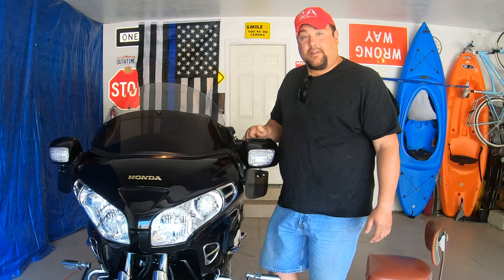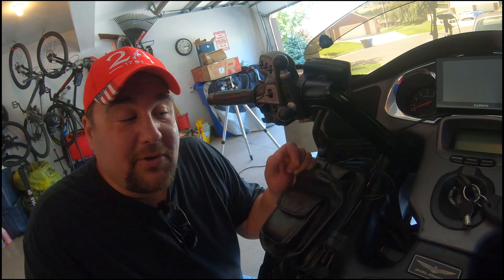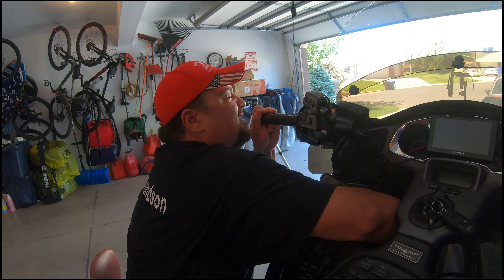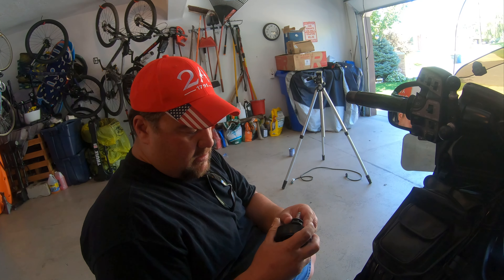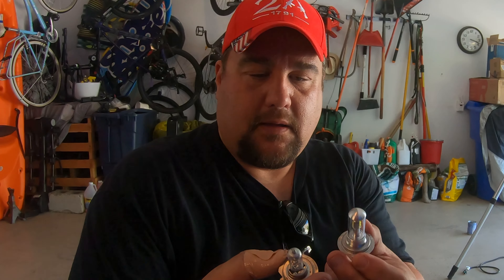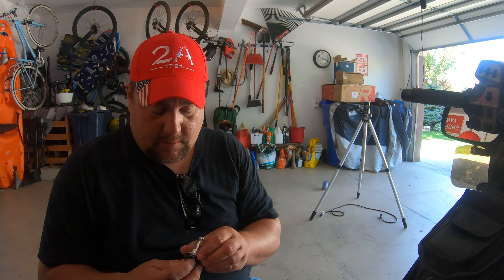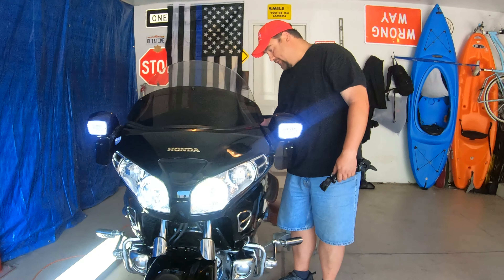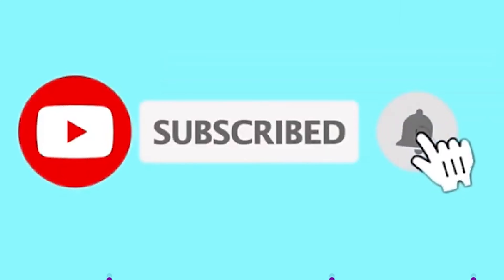Goldwing 1800--LED headlights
Welcome to Geek and Son. Today I change the head light bulbs to LED on my Honda Goldwing GL1800. It is much easier when you have the right bulbs.  :)

LED bulbs